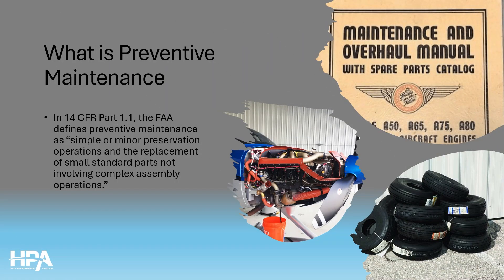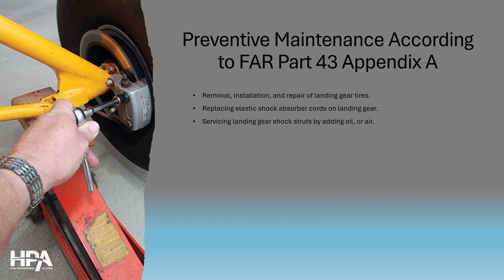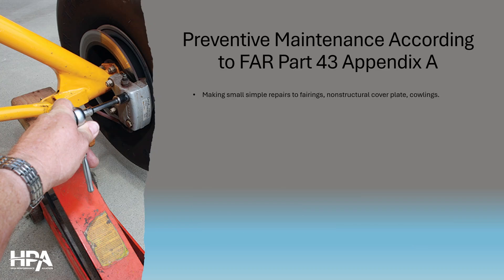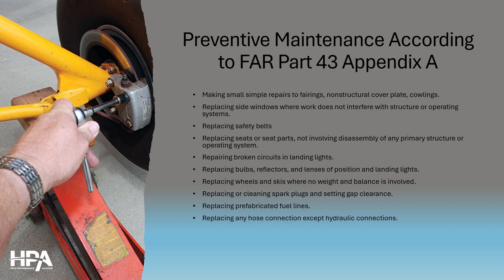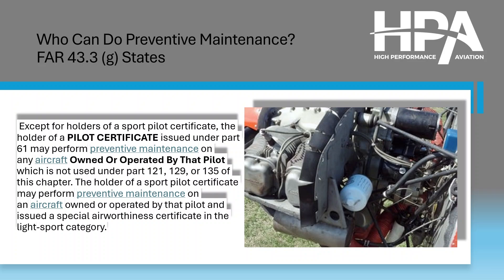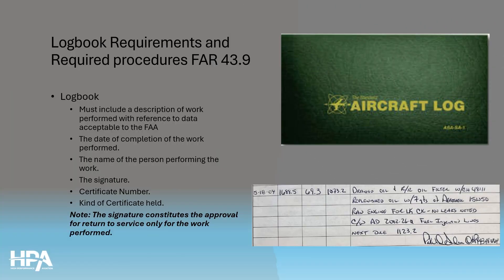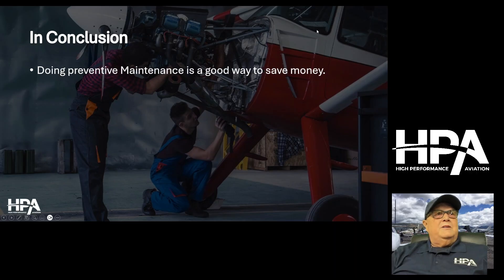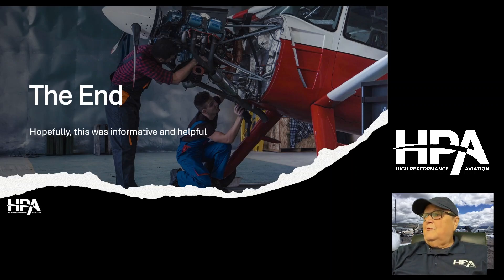Essential Preventive Maintenance Tips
In this video, Randy DeLong switches gears a bit to focus on preventive maintenance for aircraft owners. Keeping your aircraft in top condition is crucial for safety and performance. Walk through essential maintenance tips, best practices, and common pitfalls to avoid.

This video covers:

The Importance of Regular Preventive Maintenance:
Understand why consistent upkeep is vital for ensuring the longevity and reliability of your aircraft. We'll discuss the risks of neglect and the benefits of staying proactive.

Key Maintenance Tasks to Perform Regularly:
Learn about the essential tasks that should be part of your routine, including oil changes, tire inspections, brake checks, and more.

How to Identify Potential Issues Before They Become Major Problems:
Learn how to spot early warning signs of trouble, such as unusual noises, vibrations, or changes in performance, and what steps to take when you notice them.

Tips for Maintaining Your Aircraft's Performance and Safety:
Discover expert tips and tricks for keeping your aircraft running smoothly, from proper cleaning techniques to ensuring your avionics are up to date.